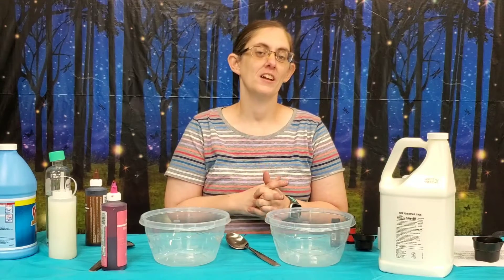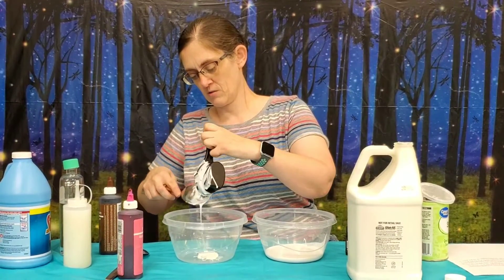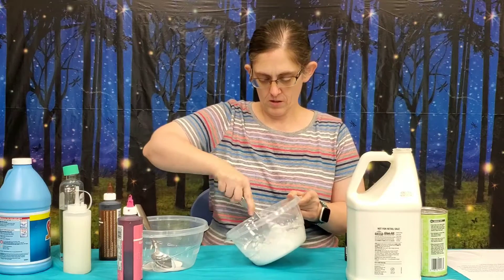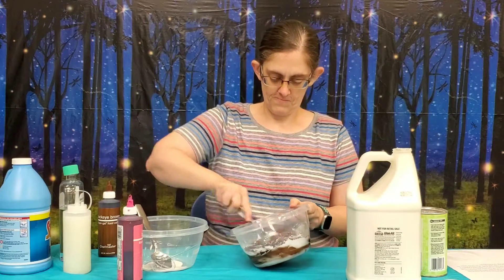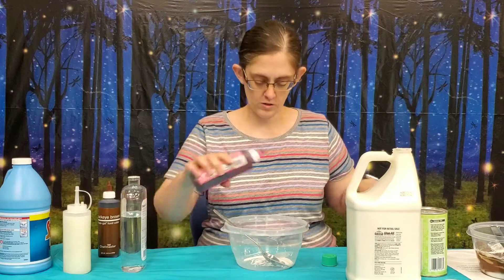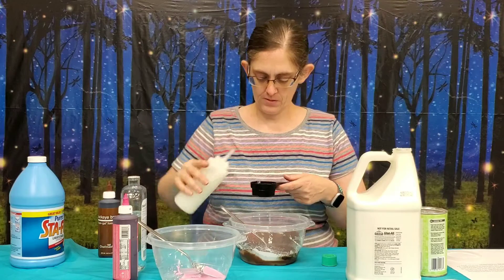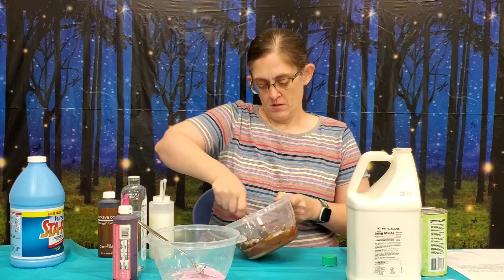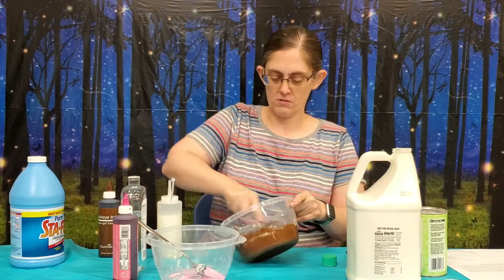Sublime Slime - 7/17/20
Join Ms. Dara for donut slime.

Donut Slime Recipe

Supplies:
1/2 cup of white glue
1/4 cup liquid starch
3 Tablespoons of Corn Starch
Baby Oil
Food coloring (brown and pink)
Fake Sprinkles

Directions:
Empty almost all of the white glue into a bowl and add the brown food coloring (you will use the rest of the glue to make the pink slime). You can make your own brown color by mixing the same amount of red and green, and then a little bit of blue food coloring. Stir well to combine. Add the cornstarch and mix well.
Add half of the liquid starch to the glue while stirring, then add little amounts until the slime forms. Take it out of the bowl and knead with your hands when it’s not too sticky anymore.
Make the pink slime with the rest of the glue. You will only need a little of this slime to use as frosting. Mix the glue with the pink food coloring and add the liquid starch. Knead and add more as needed. Add a few drops of baby oil until the slime is very glossy.
Make a donut shape with the brown slime and cover with the pink glossy slime. Decorate the donut slime with some fake sprinkles!
Keep it in an airtight container when not playing with it.